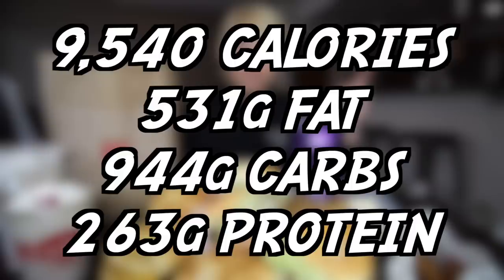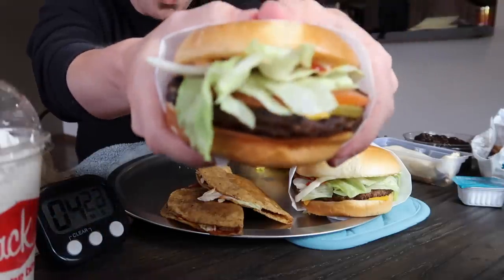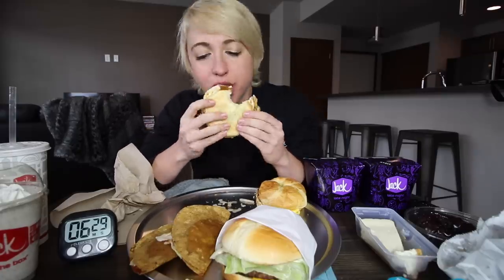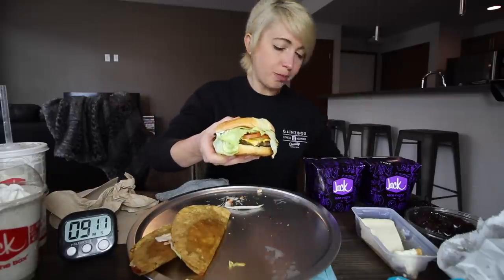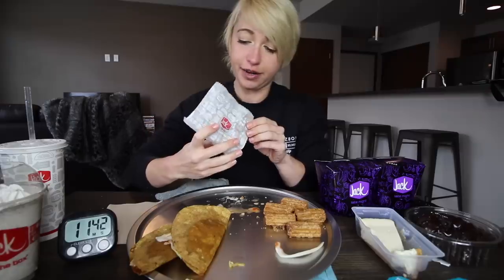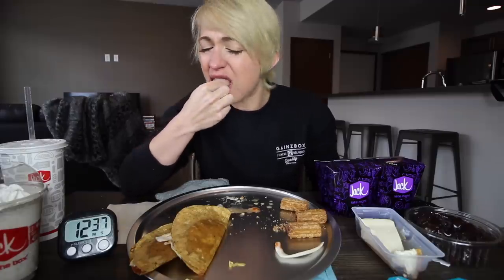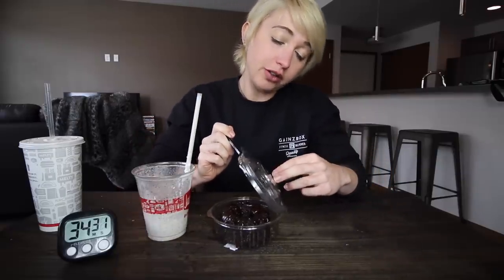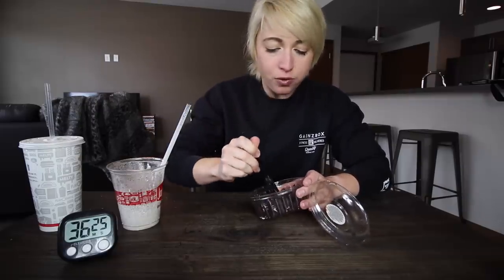THE JUMBO JACK IN THE BOX 10,000 CALORIE CHALLENGE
Welcome to the new 10,000 calorie menu challenge series! The first challenge will be eating 10,000 calories in one sitting from the Jack In The Box menu! I review some of the new sandwiches, loaded fries, desserts, burgers and more. This was super fun to eat!
About Me:
I'm a 5'2 women's physique bodybuilder on a mission to build muscle and conquer food challenges, restaurant challenges, and epic eating feats. Grab some food and join me as I combine fitness, food, and fun! And hey...its okay, I'm bulking!